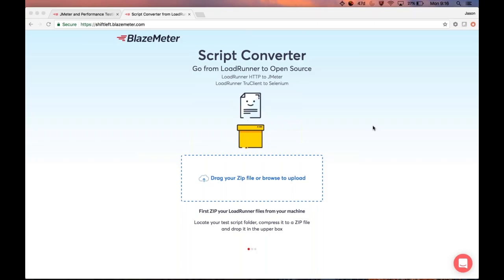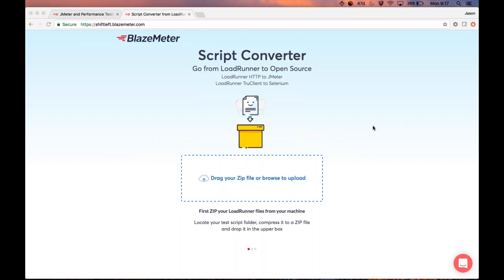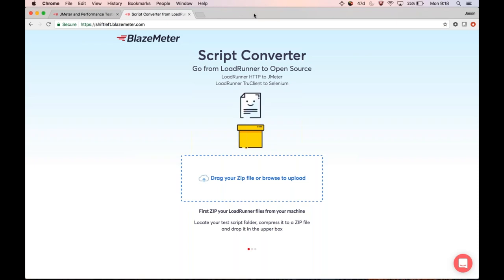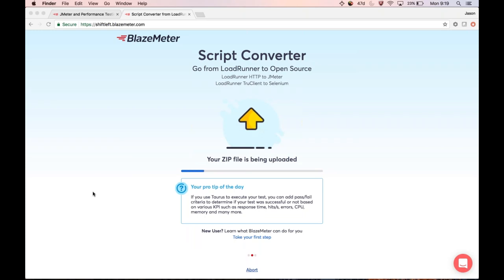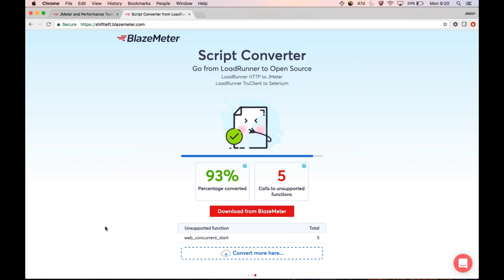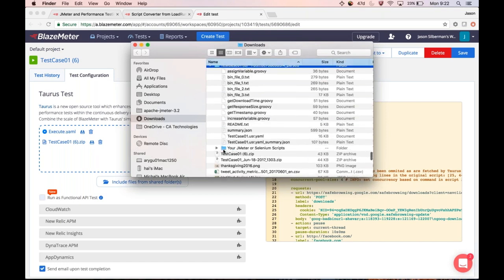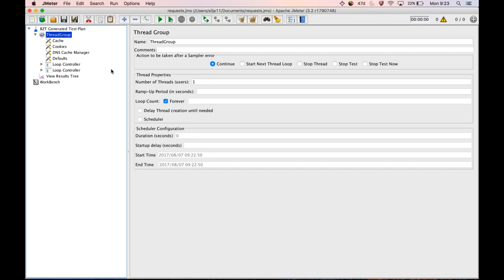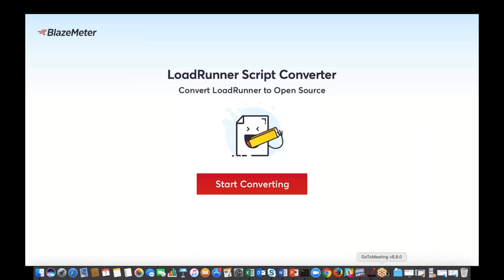LoadRunner to JMeter Script Converter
Script Converter - Go from LoadRunner to Open Source - LoadRunner HTTP to Apache JMeter.

Here's a demo of how to convert your scripts.